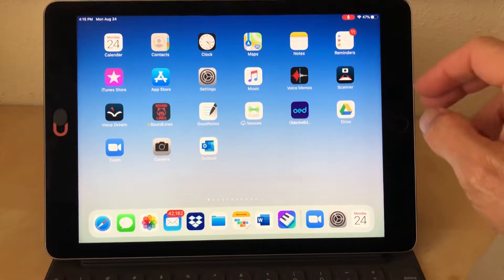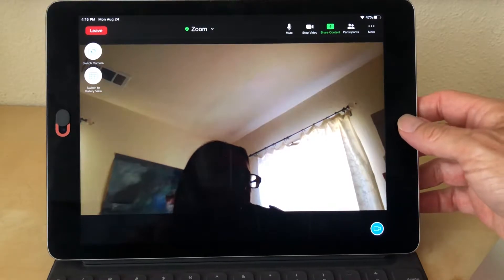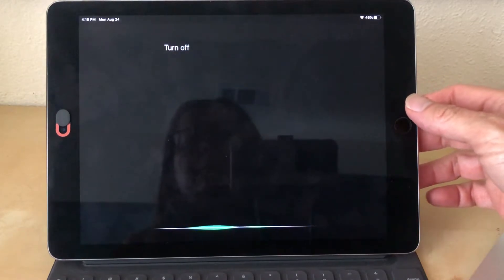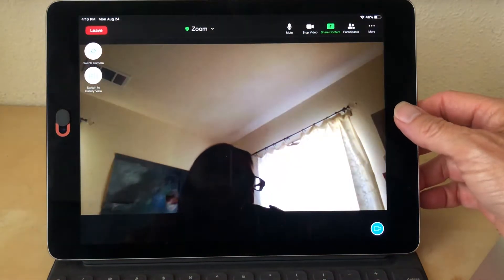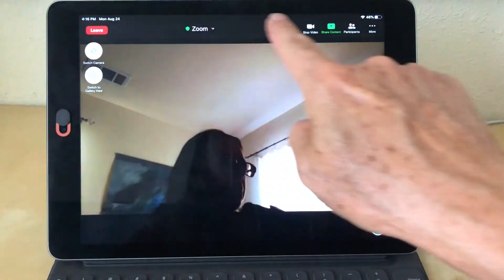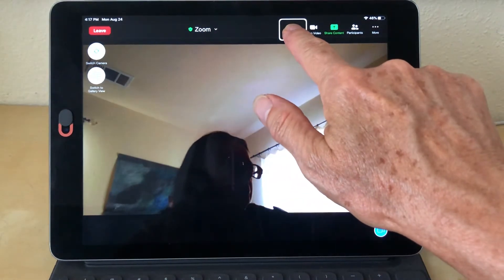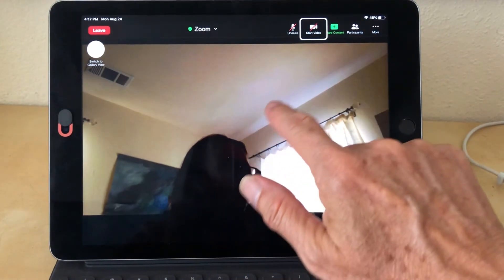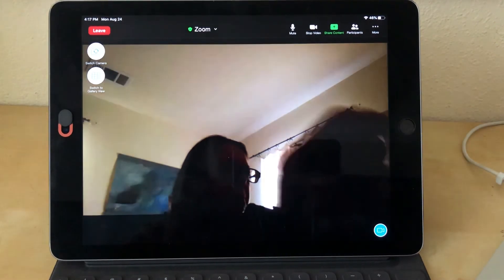Using VoiceOver with Zoom app on iOS to mute and unmute and stop and start video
Simple beginning tasks (mute and unmute and stop and start video) for a student learning to use Zoom app with VoiceOver.

To set VoiceOver to turn on with triple click of home button: Go to settings, Accessibility, Accessibility Shortcut, select VoiceOver only.